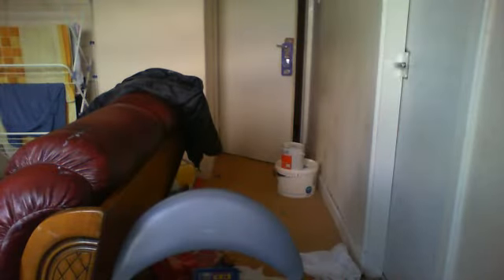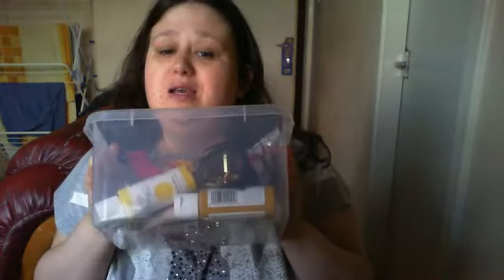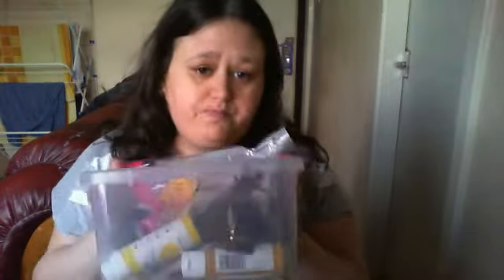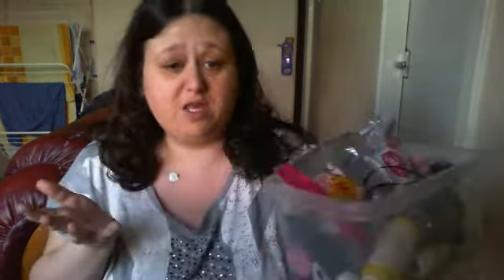stuff you need for next week's challenges